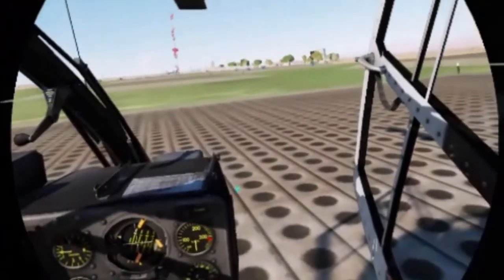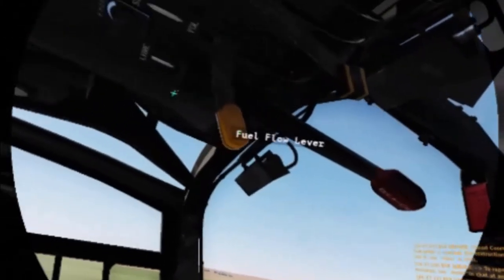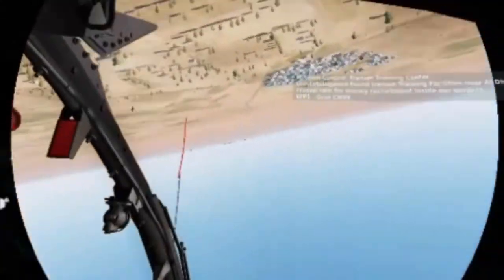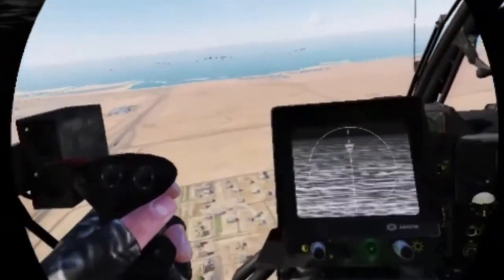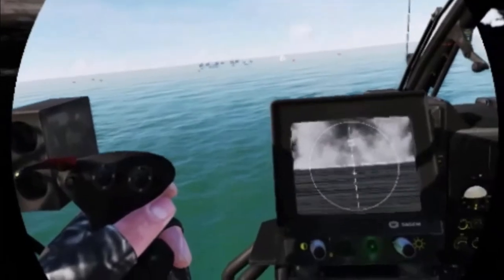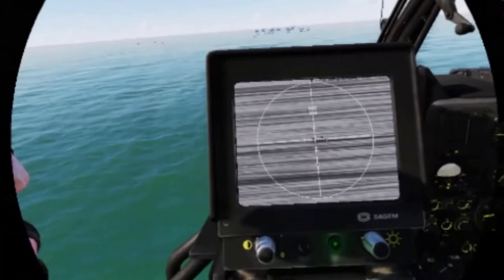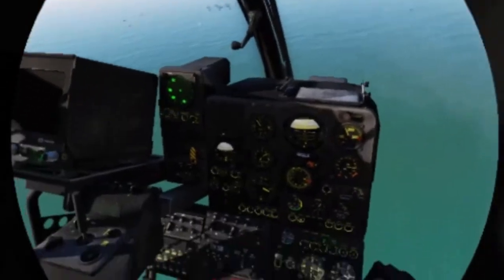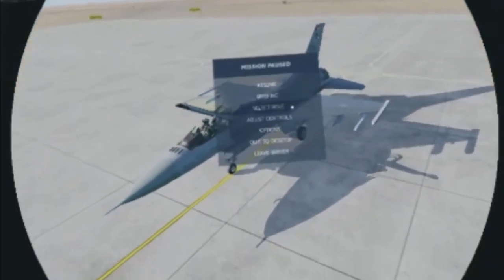SA342M & SA342L Gazelle Anti-Ship Strike in VR - DCS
I employ the SA342M & L Gazelle versions and teach how to laser designate targets, deploy the HOT3 missles, and target enemys visually using the pilot crosshair sight. The SA342M lesson starts at the beginning of the video and The SA342L lesson begins at 8:08.

Hardware:
CH Rudder Pedals
CH Pro throttle mounted on the Roger Dodger collective handle HOTAS frame
Logitech 3D joystick
2080Ti
Ryzen 7 2700X
1TB Samsung SSD
32 GB 3700mhz RAM
Oculus Quest